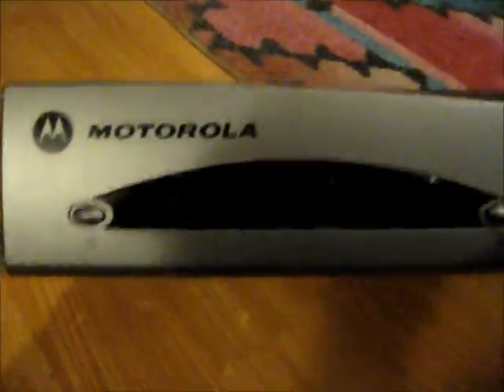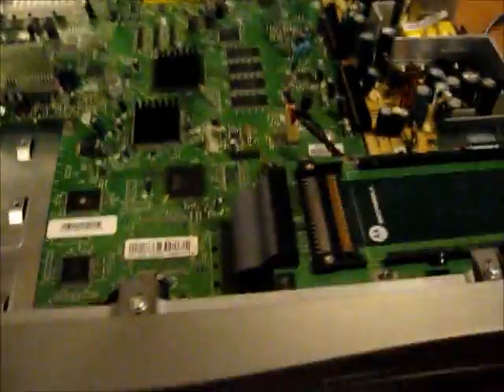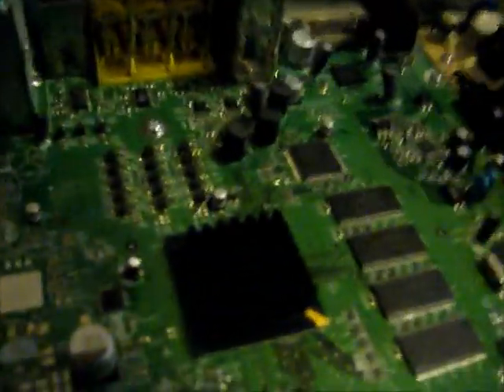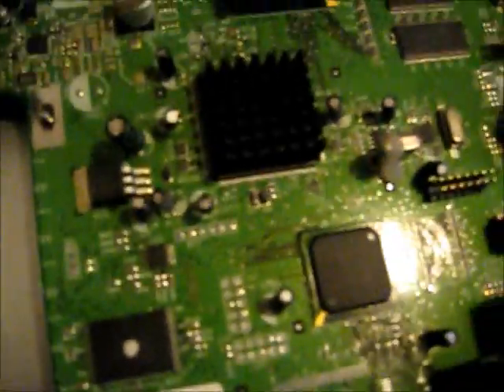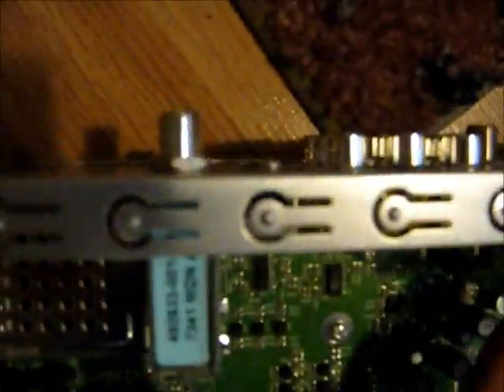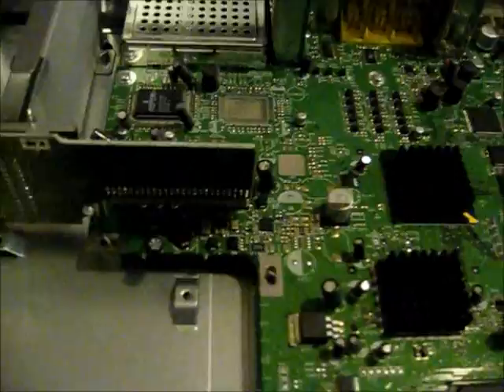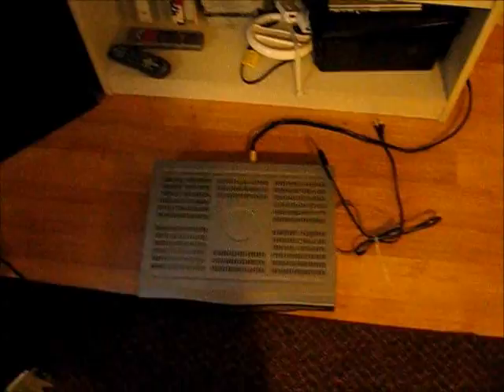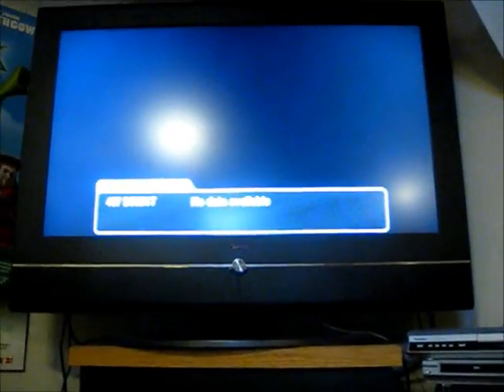Motorola DSR505 part 2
I cant fid a serial port or anything to re-program it with a computer.
it IS a RISC CPU, with the MIPS instruction set.
Windows NT will run on it, and Windows CE.
there is some LINUX distributions that might work too, if they fit in its ROM